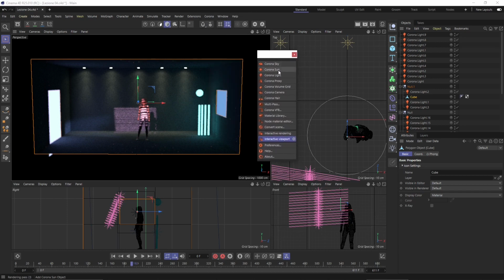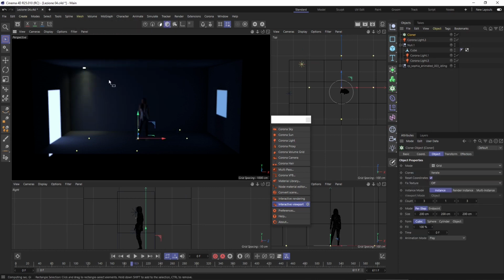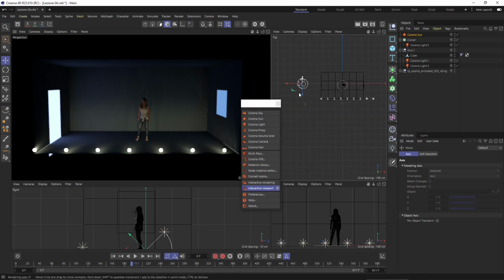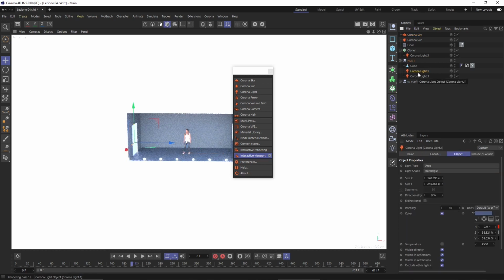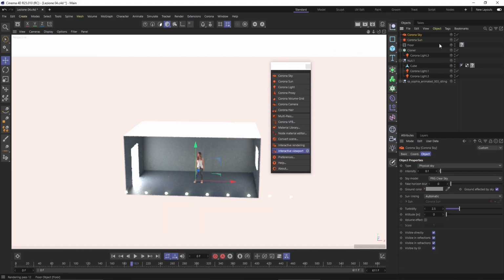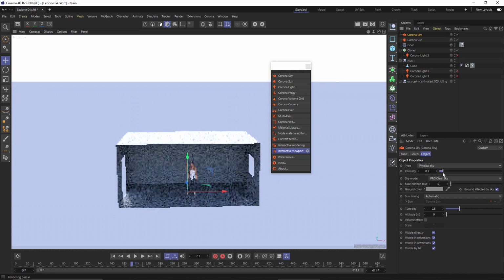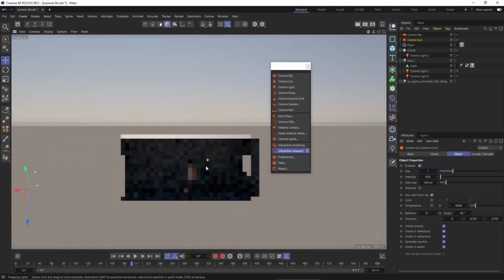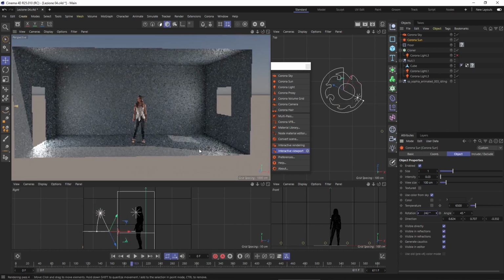Corona Cinema 4D - 05 - Natural Lights, Exterior Lighting, Sun Sky, Day & Night, Sunlight, Moonlight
Corona Cinema 4D - 05 - Natural Lights, Exterior Lighting, Sun and Sky, Day and Night, Sunlight, Moonlight.mp4